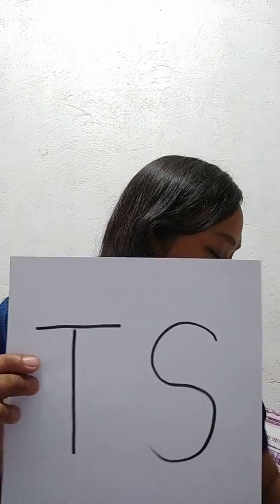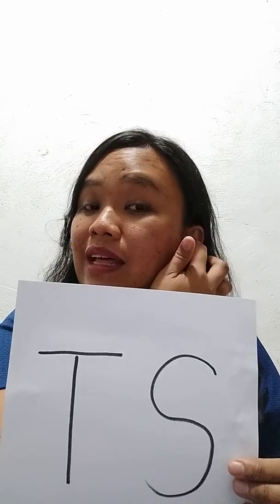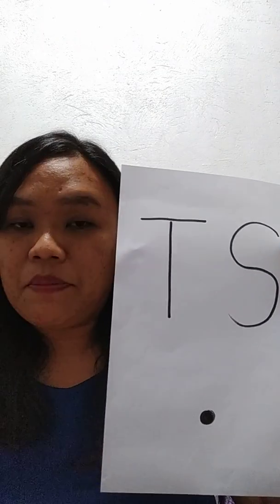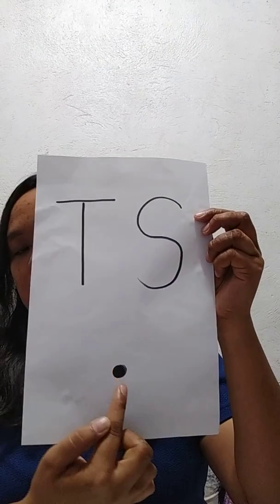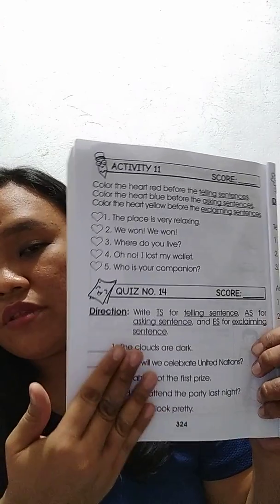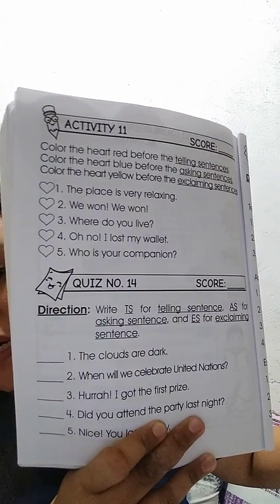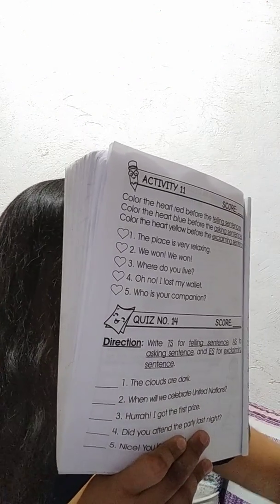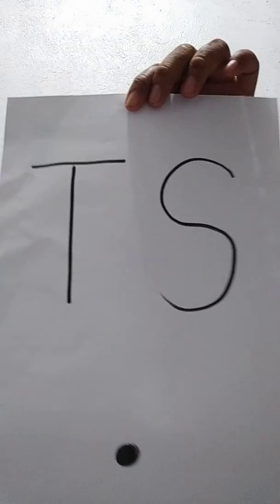(camping) video 3 Language